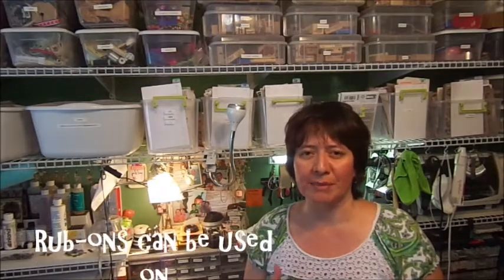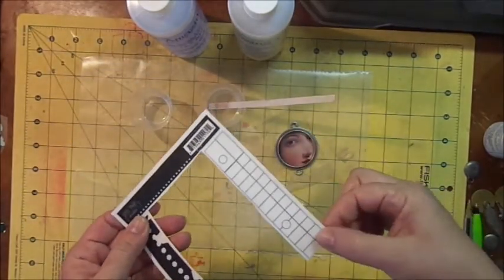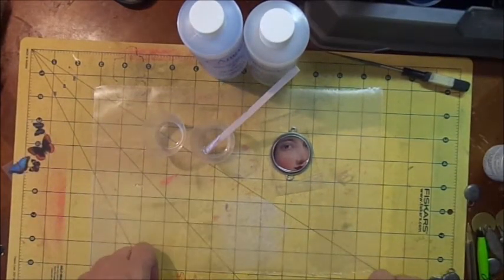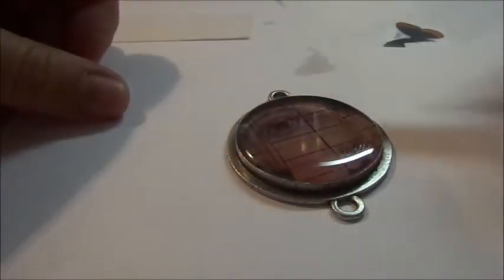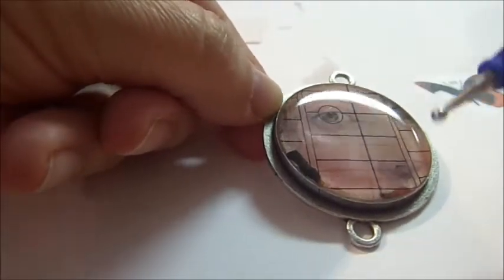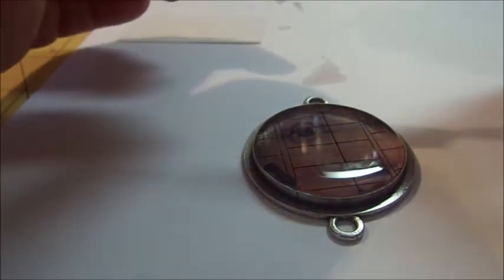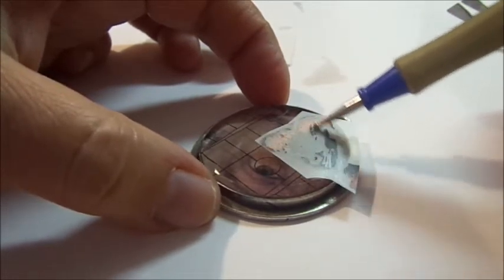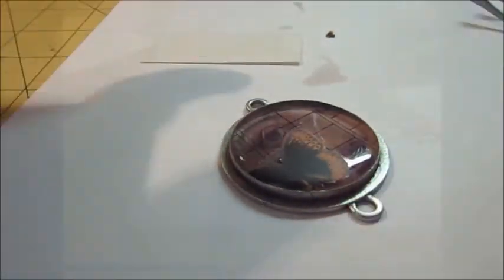Layers of Rub ons and Resin Pendant Tutorial with Cat Kerr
Quick Tutorial on what I love to do with Rub-ons!